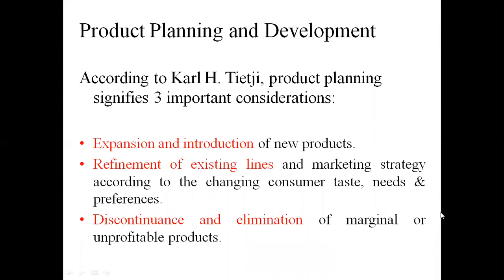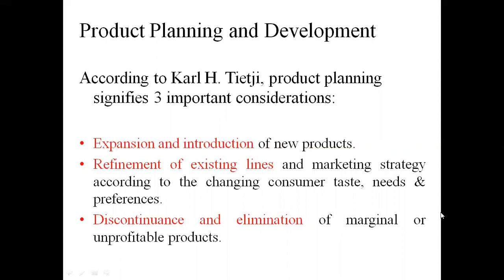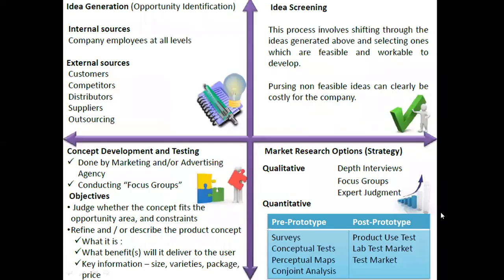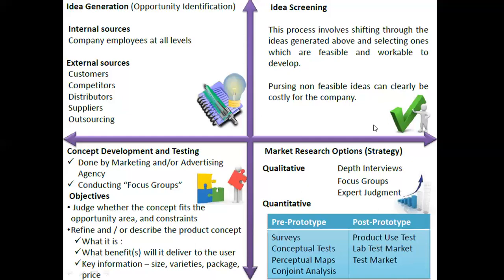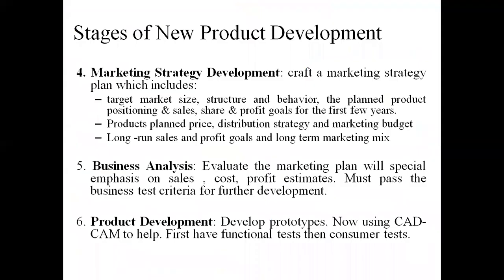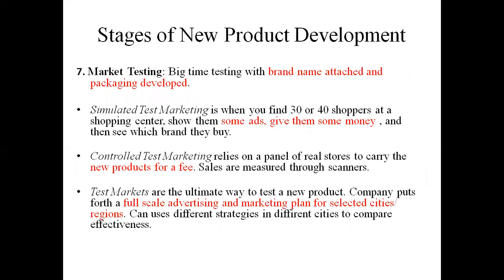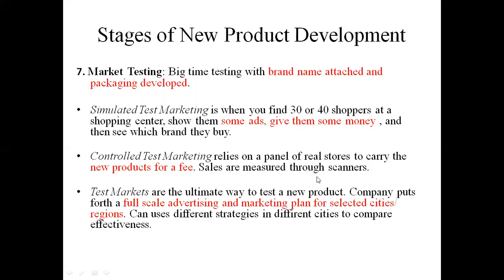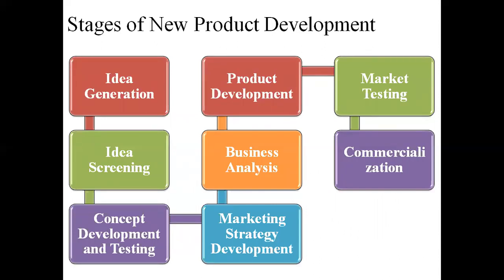Lecture 13 Marketing Management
New Product Planning  and Development